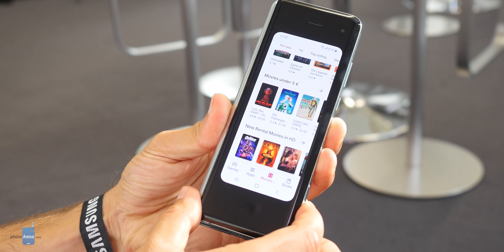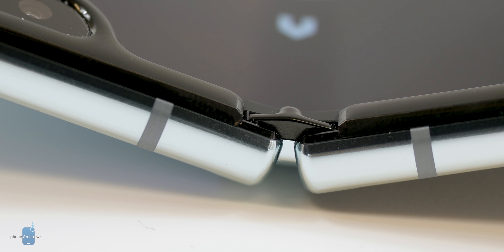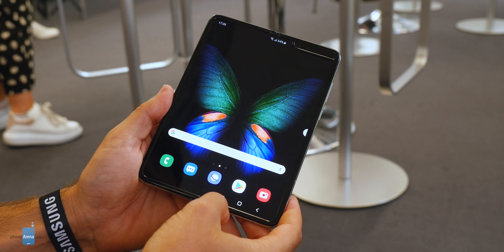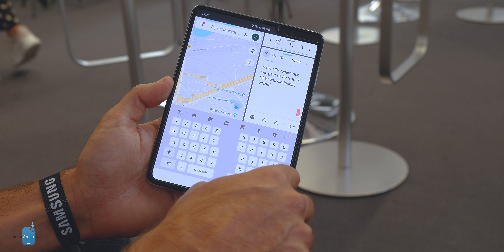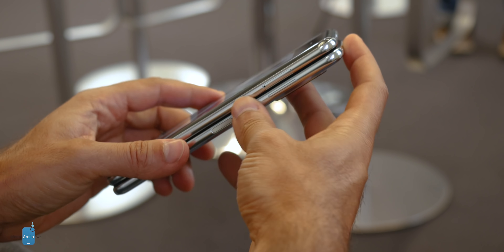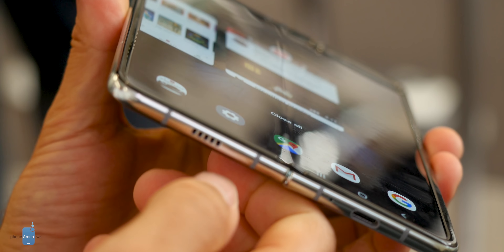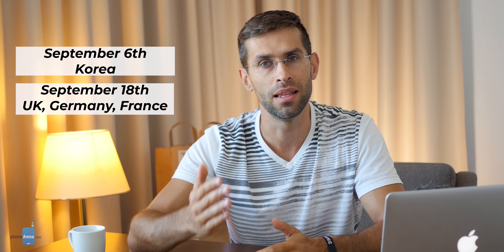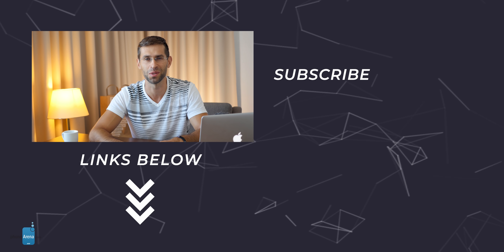Samsung Galaxy Fold Preview: the Future Phone is now fixed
FIXES:
1. No more peeling what looks like a screen protector. The plastic part that is an integral part of the screen (the same one that people originally mistakenly thought was a screen protector) is now tucked underneath. This ensures no one will have access to it in case a sudden urge to remove this part appears.
2. No more debris entering from the top and bottom areas around the hinge. Samsung has introduced tiny caps at the top and the bottom right where there used to be a tiny gap where debris could enter the screen and damage it.
3. No more debris entering from the sides of the hinge. Samsung has minimized the already tiny gap between the hinge and the front and back covers of the phone even further. This is another way to ensure debris does not enter the phone.